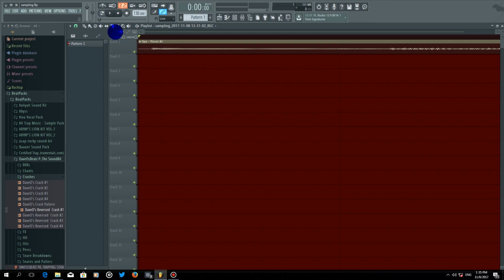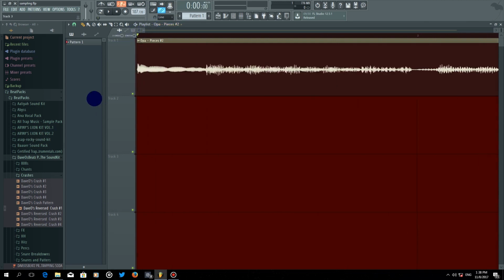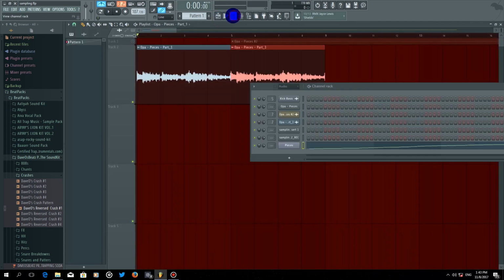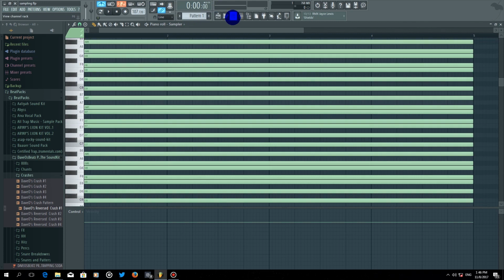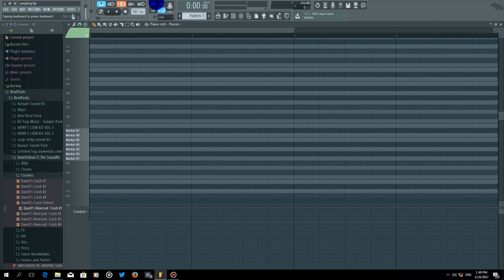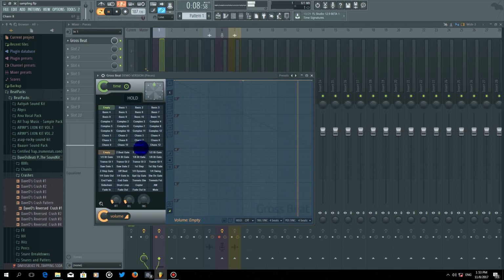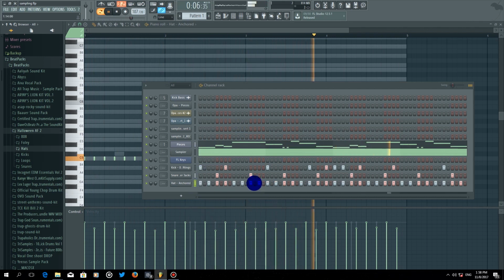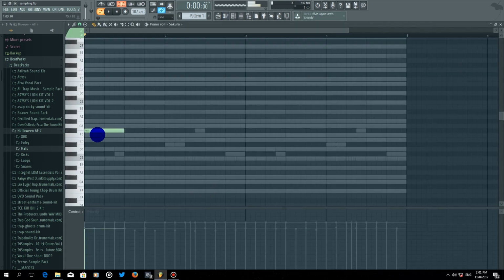Tutorial On How To Make Sample Beats On Fruity Loops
Thank you for Viewing! IF you want a video on Mixing Help me

This is a Tutorial On How To Make Sample Beats On Fruity Loops, I explain How to Sample On FL Studio and Make a Beat on Fruity Loops. View this video for Sampling tips on Fl Studio and make Sample beats. This Video is a Beginners Tutorial On how to make Sample beats on Fl Studio

youve come to the right place if you wanted to know how to sample a beat or how to chop a sample in Fl Studio and how to make a dope beat in fl studio. this is a fl studio 12 tutorial.